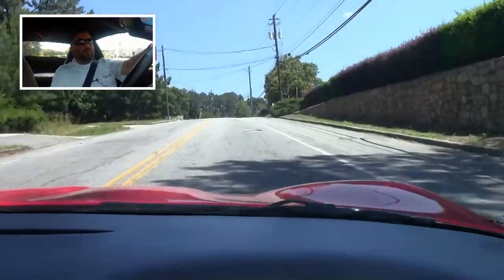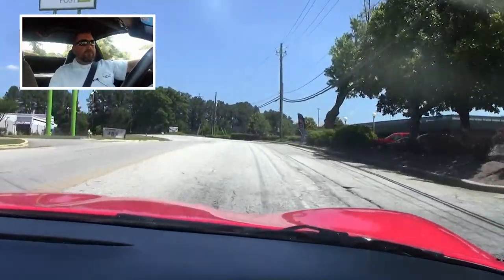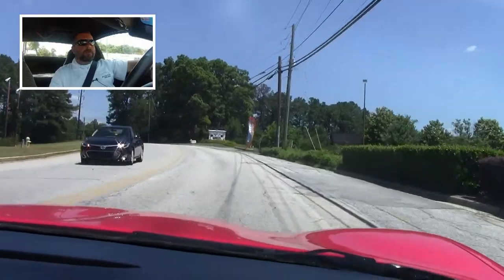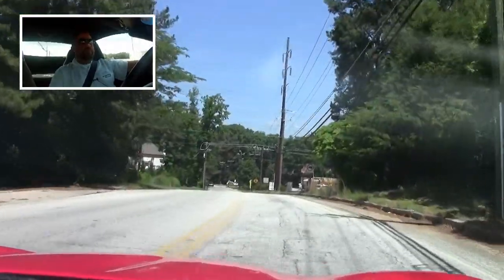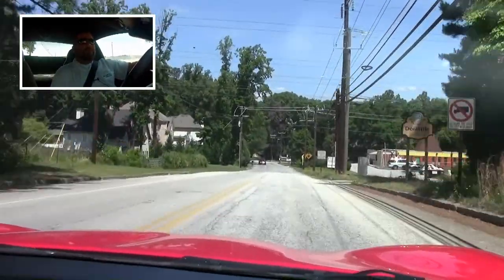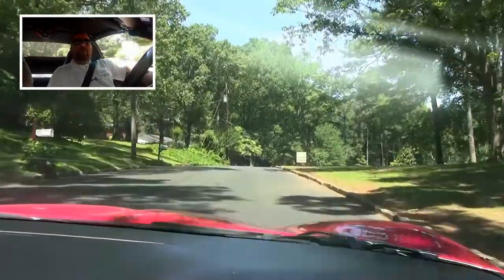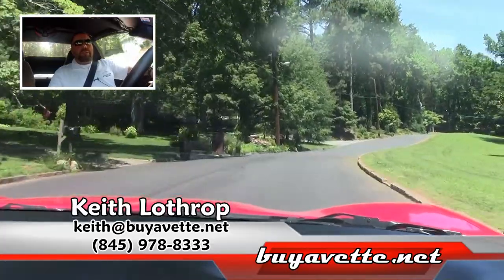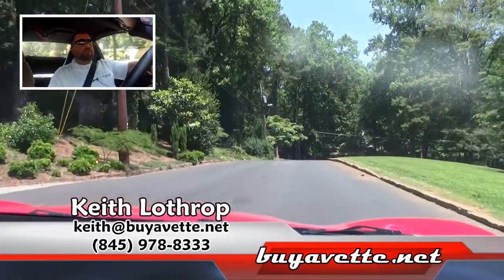2000 Corvette Z51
2000 Corvette Z51 For Sale

345hp LS1 engine, 6 speed manual transmission, posi rear-end.

Just 19,750 miles on a 2000 model year car? No that's not a misprint, this 2000 Corvette Z51 really has just 19,750 miles! Coming with a clean Carfax and LOADED with nearly every available factory option, this 2000 Corvette Z51 is in nice condition.  This car's paint is vg-exc, with a beautiful shine.  Factory painted wheels are vg. Please note that this car does NOT come with the Goodyear tires shown in the photos; this car comes with a set of BRAND NEW BF Goodrich Sport Comp 2 tires, showing full tread depth remaining. The interior of this 2000 Corvette Z51 shows vg factory leather seat covers, vg-exc steering wheel, exc door panels, and a good condition center console. The only addition to this car appears to be a set of front and rear Lloyd mats with C5 logo embroidery. This car features a corrosion-free subframe, has been fully serviced, and all instrument gauges, lights, turn signals, brakes, engine, transmission and rear-end are all in good operating condition. Please do not assume that this is an average condition Corvette, as Buyavette specializes in "hand-picked Corvettes" that are loaded with expensive factory options. All of our Certified Corvettes are way above average condition for the miles. In addition, they are all fully serviced. Consider that sellers rarely spend money getting full service before offering their car for sale. Dealers typically only wash the car before offering it for sale. We however adhere to strict quality control standards when purchasing, as well as inspections and service. All Certified Corvettes are fully serviced and ready to enjoy. Low mileage C5s are getting harder and harder to find, call us before this one finds a new owner! 19K Miles.